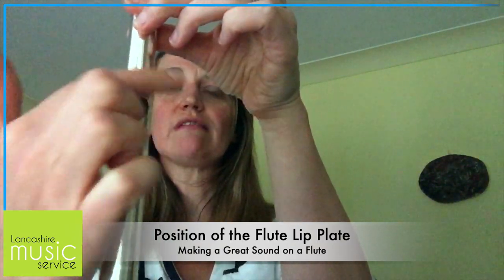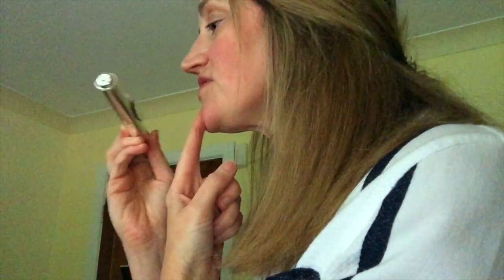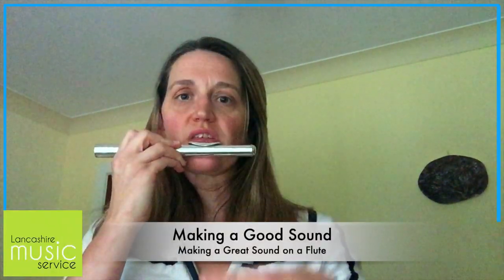Ways to Make a Great Sound From Your Flute Head | Improve your Embouchure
In this video, Rachel Hughes shows you three ways to make a great sound from your Flute head. This video is for emerging performers who want to improve their embouchure. . Download the 20-21 Brochure https://